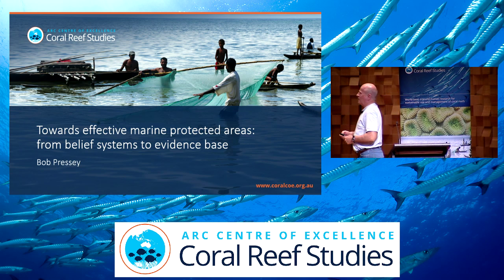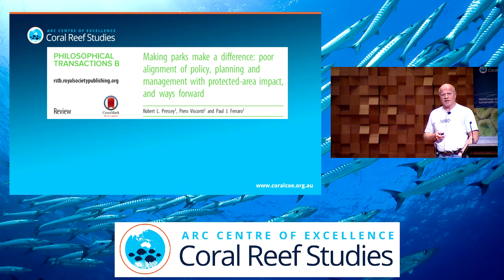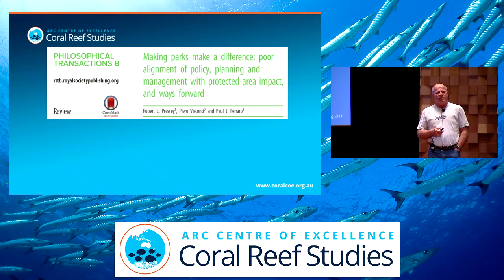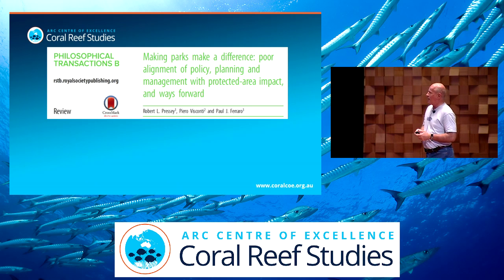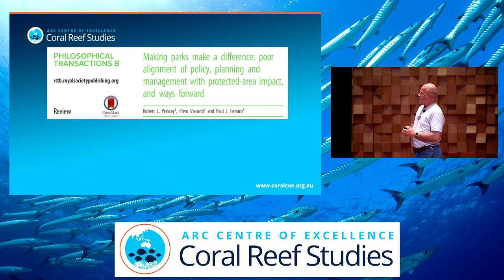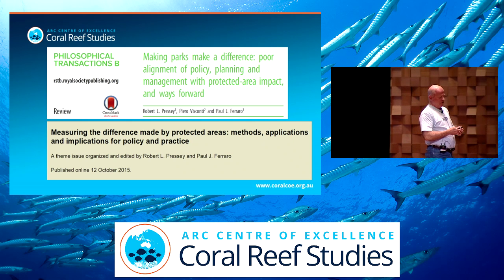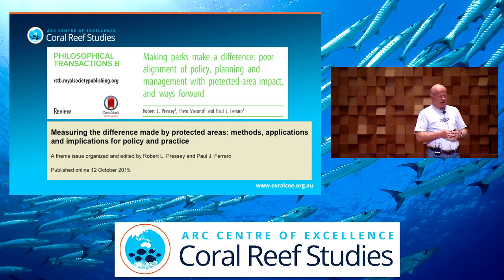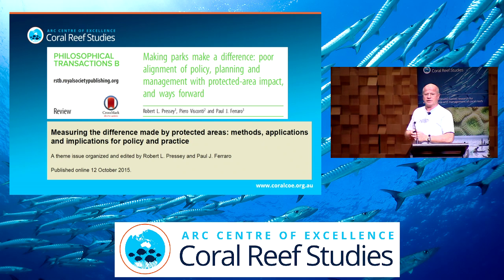Bob Pressey - Towards effective marine protected areas – from belief systems to evidence base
Seminar title: Towards effective marine protected areas – from belief systems to evidence base
Presented by: Bob Pressey
Date: Wednesday 7th October 2015
Seminar type: CoralCoE symposium

Presentation given at the ARC Centre of Excellence for Coral Reef Studies 2015 symposium "Future of Marine Ecosystems".

Bio:
Bob is a Program Leader in the ARC Centre of Excellence for Coral Reef Studies. His research includes aspects of spatial data sets on biodiversity, geographic information systems, software development, and the socio-economic issues involved in implementing conservation action. During almost 20 years as a research scientist for the NSW National Parks and Wildlife Service he developed and applied leading-edge techniques in conservation planning, influenced policy and conservation practice, and began a long series of international collaborations. In 2002 he was awarded The Royal Botanic Gardens’ Eureka Prize for Biodiversity Research. In 2008 he was awarded the inaugural Australian Ecology Research Award from the Ecological Society of Australia. His most recent recognition is being elected in 2010 as a Fellow to the Australian Academy of Science.